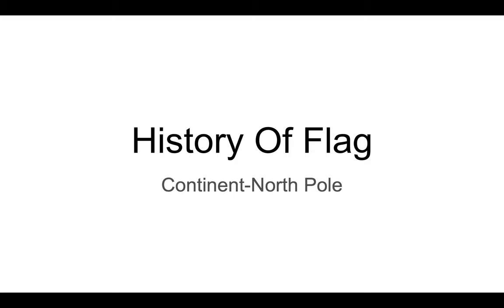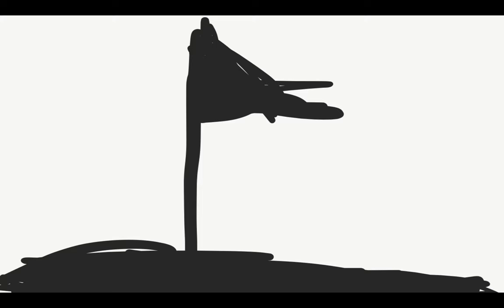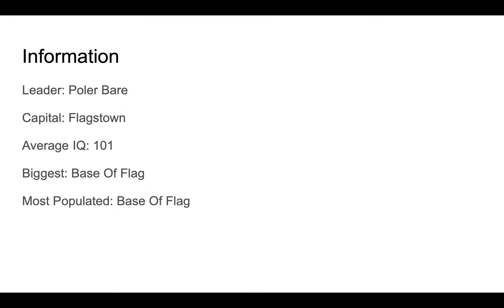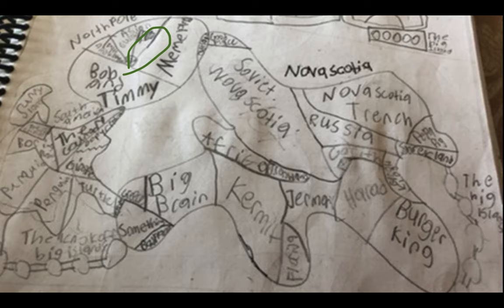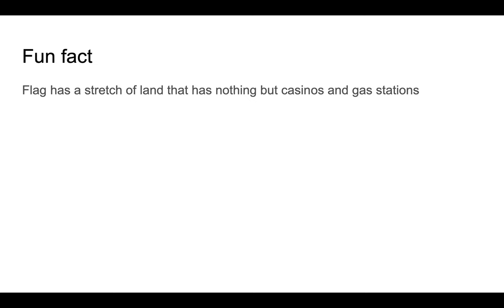History Of Flag